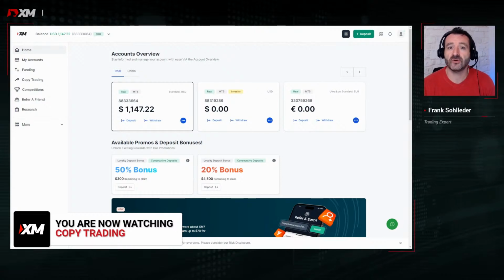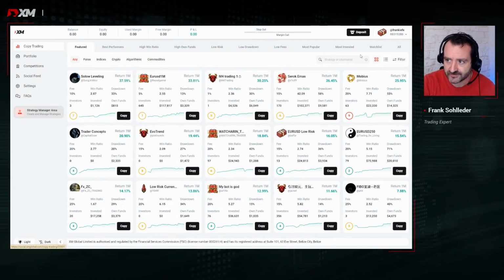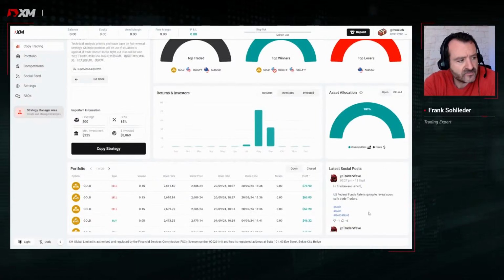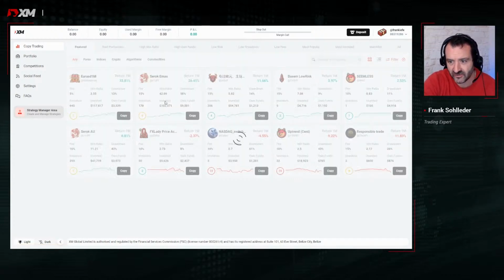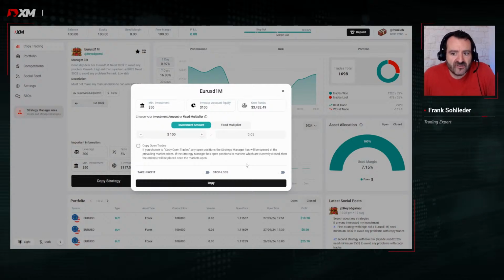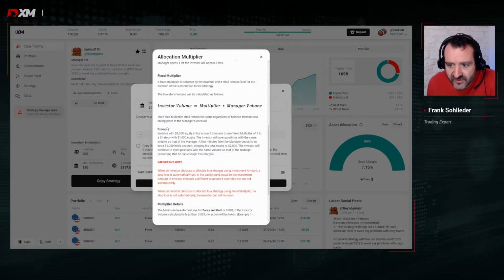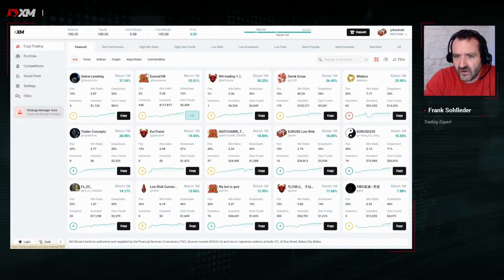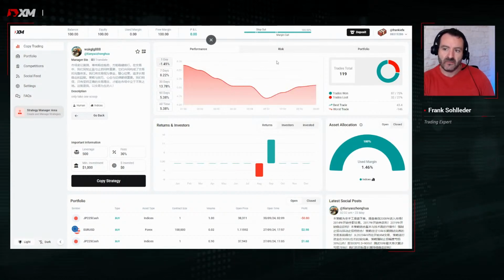Learn Copy Trading Live - (30 September 2024) - XM Live Education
Want to profit from sharing your trading strategies or copying trades of others? Discover how to use XM Copy Trading to the maximum with Frank Sohlleder!

Watch it every weekday, from 7:00–16:00 GMT (winter time) / 6:00–15:00 GMT (summer time).

Risk Warning: Copy Trading does not constitute investment advice. The strategies displayed may result in both profits or losses. Your capital is at risk.